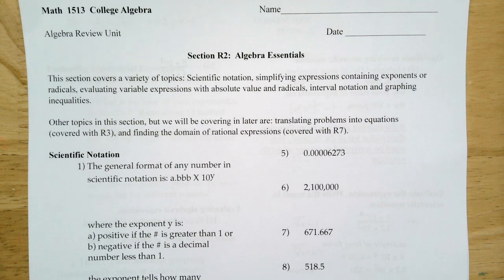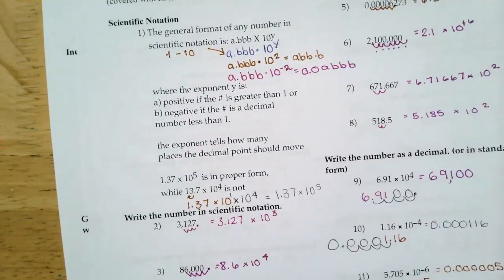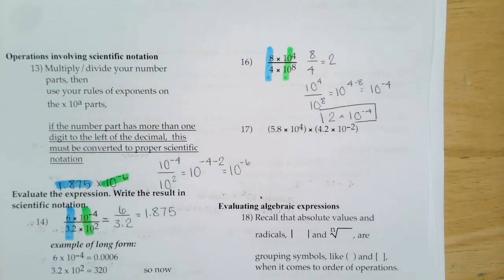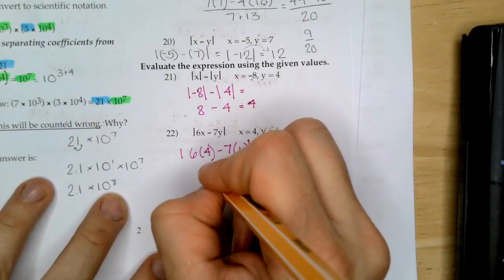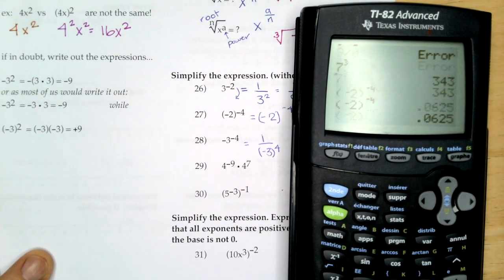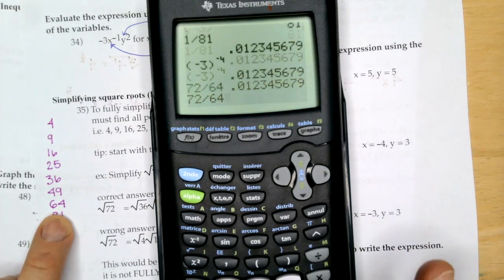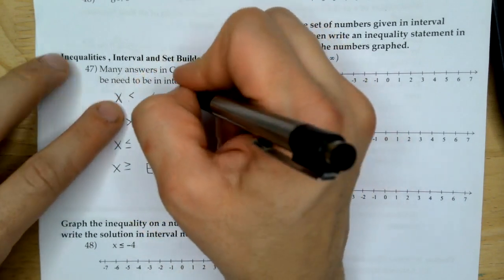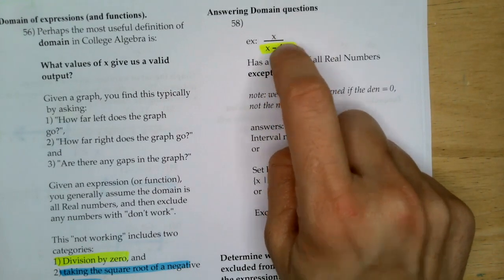R.2 Algebra Essentials | College Algebra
Scientific notation, rules of exponents, inequalities, and finding the domain